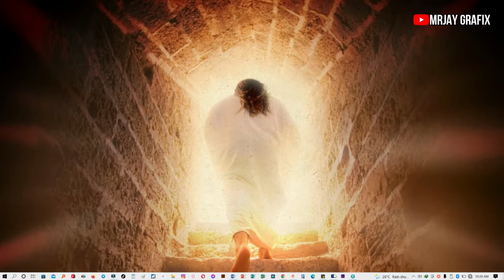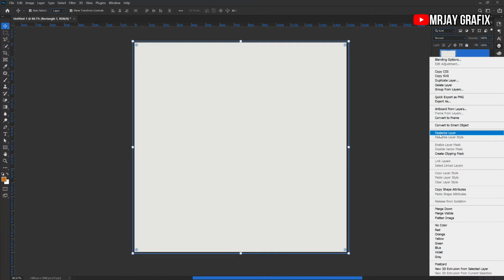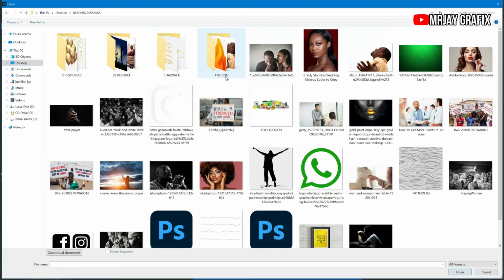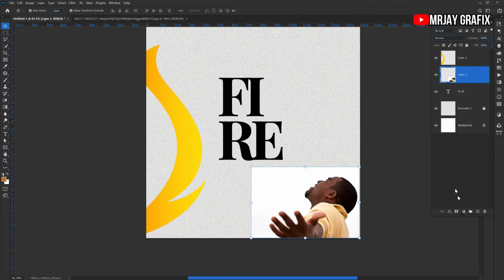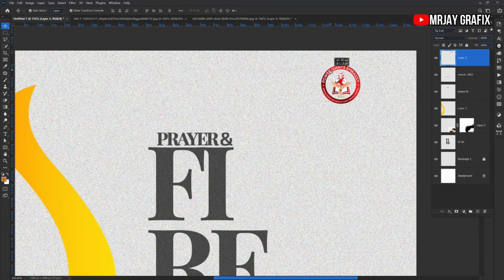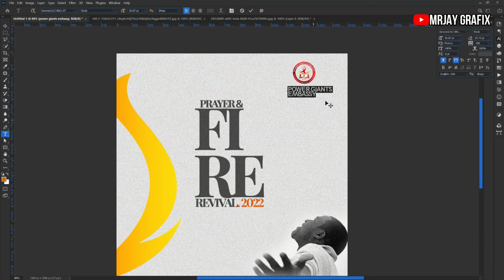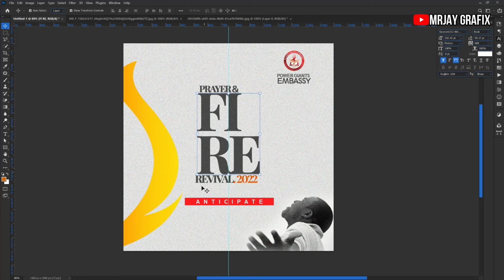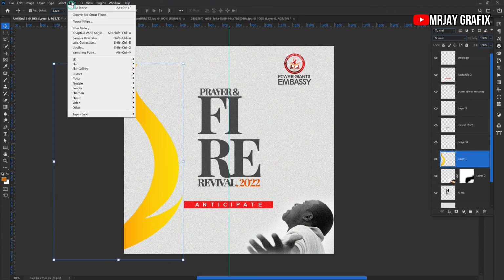How to Design step-by-step Flyer/poster in Ps 2020